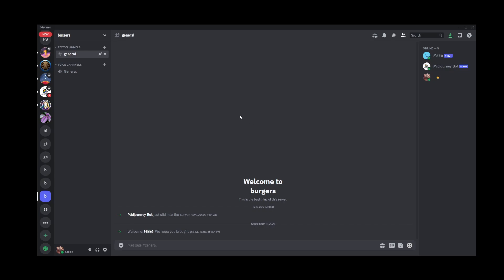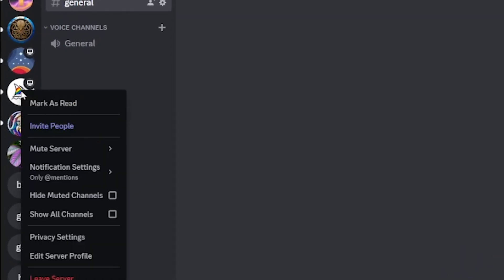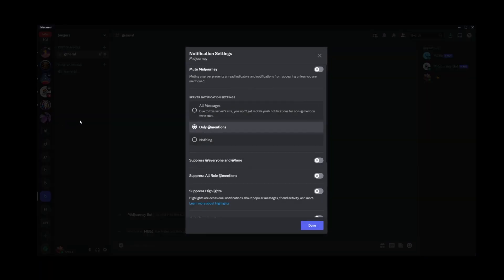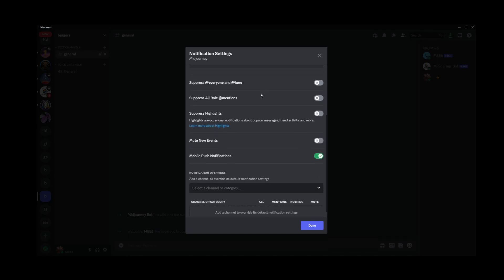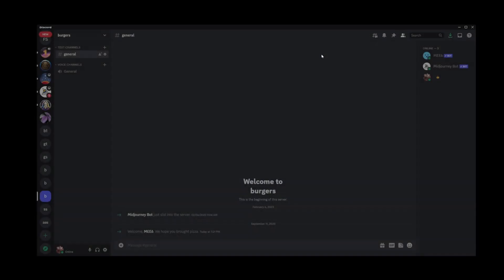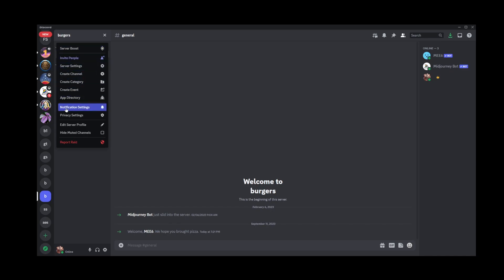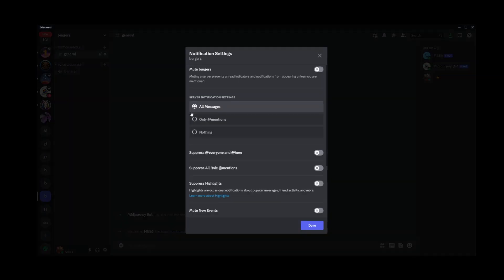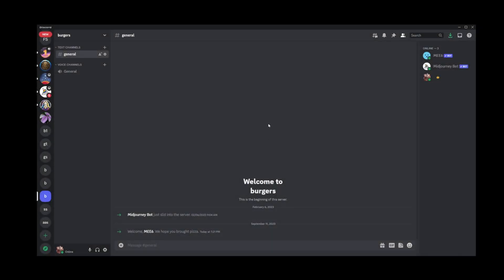How To Disable @everyone Notifications On Discord (Turn Off @everyone and @here Alerts)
discord In this quick guide i'll show you how to disable everyone and here notifications on Discord in 2024. We'll do this for a Discord server you don't own at first. The instructions for disabling everyone notifications on your own server are located in a bit of a different place. We'll take a look at that as well.

00:00 How to disable everyone notifications on Discord
00:14 Turn off everyone on another server
00:57 How to Turn off everyone on a server I don't own